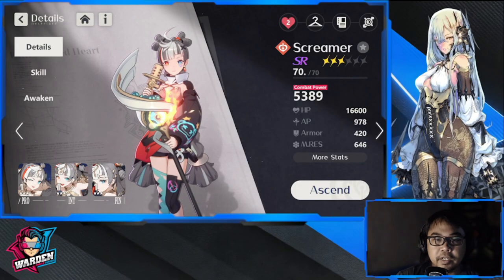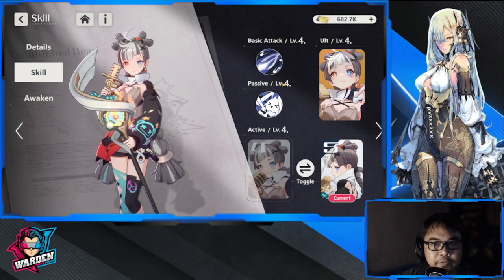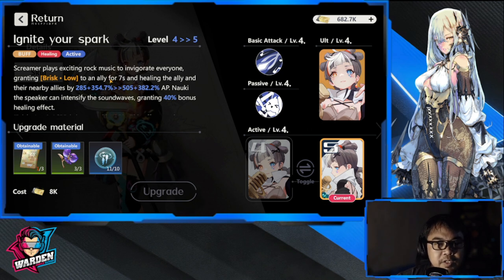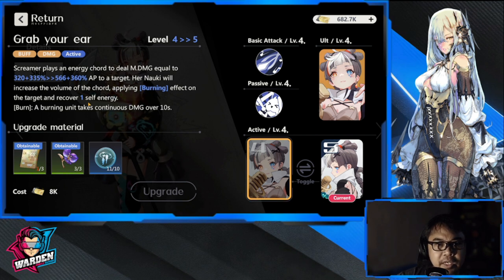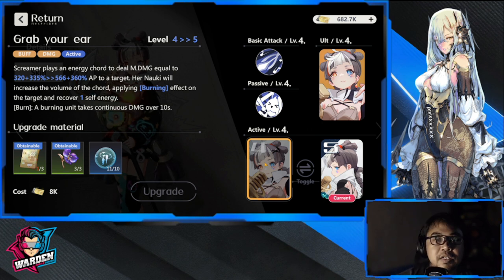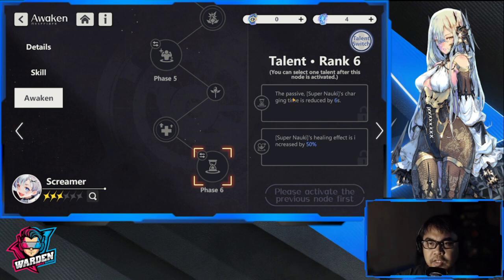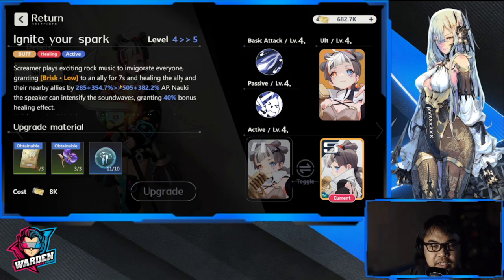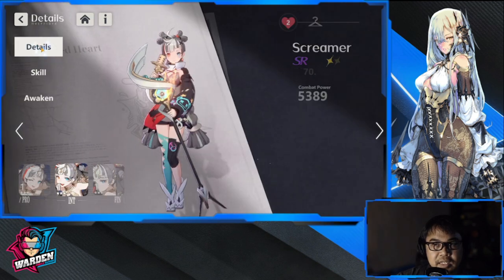[Higan: Erythyll] Is Screamer Any Good? | Character Breakdown and Review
Episode 899: s Screamer Any Good? | Character Breakdown and Review